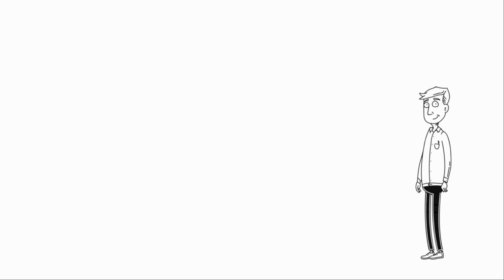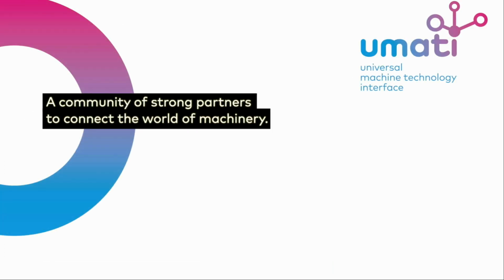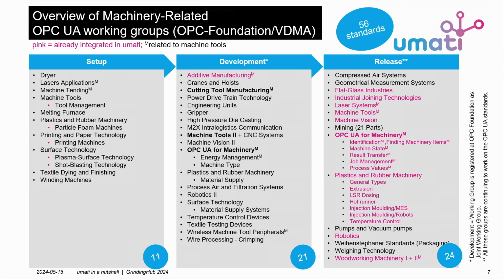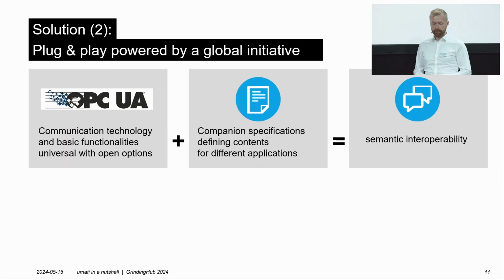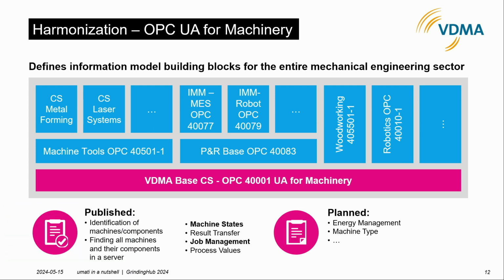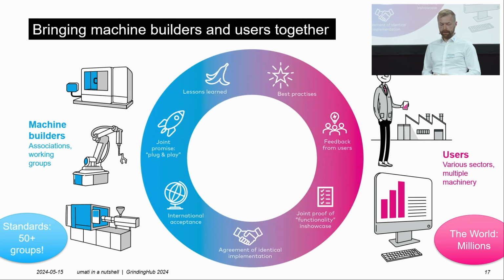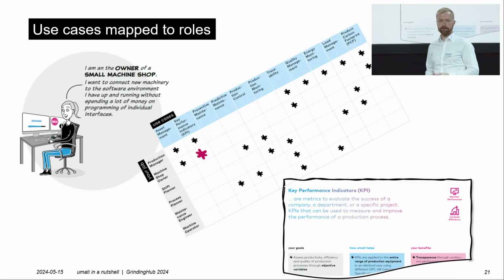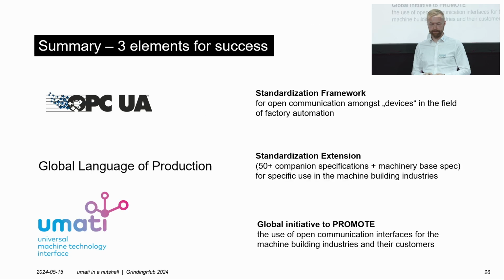Grinding Solution Forum: VDW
Alexander Inglessi, VDW

Mit dem Grinding Solution Forum verbinden wir die Vorteile der realen Messepräsenz mit der großen Reichweite digitaler Streaming-Formate! Die Vorträge auf unserem Forum in Stuttgart konnten Sie auch 2024 sowohl live und vor Ort mitverfolgen als auch jetzt im Nachgang noch im Stream anschauen. Hier sprechen Aussteller über ihre Themen, Anwendungsbeispiele oder Best-Practice-Lösungen. Jeder Vortrag umfasst etwa 20 Minuten. Seien Sie dabei, einschalten lohnt sich!

With the Grinding Solution Forum, we combine the advantages of a physical trade fair presence with the wide reach of digital streaming formats! In 2024, you will be able to follow the presentations at our forum in Stuttgart live and on site as well as stream them afterwards. Here, exhibitors talk about their topics, application examples or best practice solutions. Each presentation will last around 20 minutes. Be there, it's worth tuning in!